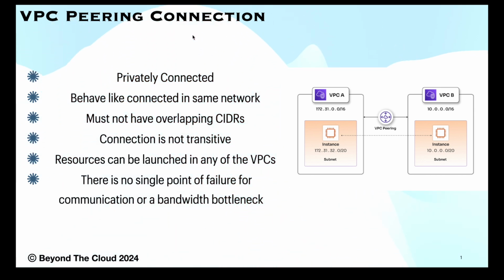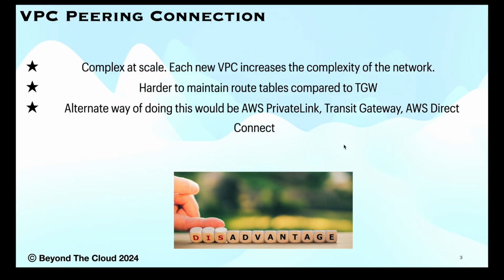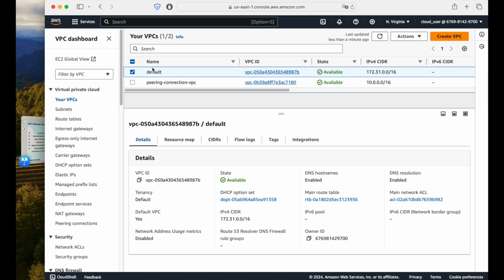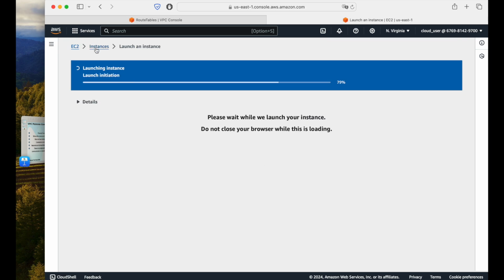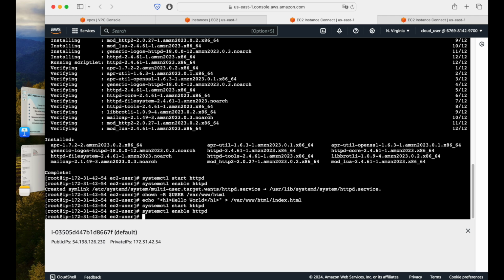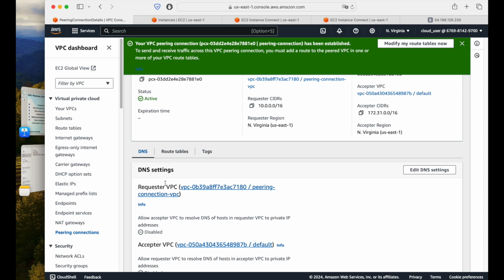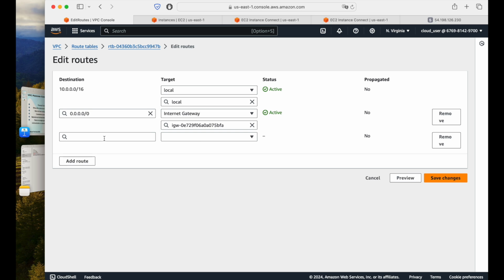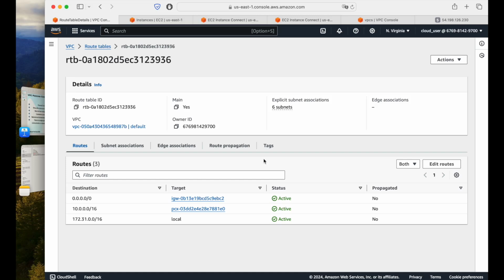AWS VPC Peering Connection Connect EC2 Instances Across Isolated VPCs | Step-by-Step Cloud Computing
📽️ Video Description:

In this tutorial, we're diving into the world of AWS VPC Peering Connections, enabling seamless communication between EC2 instances located in isolated Virtual Private Clouds (VPCs). Whether you're a cloud enthusiast or an experienced AWS user, understanding VPC peering is crucial for creating scalable and interconnected cloud architectures.

🔍 Key Topics Covered:

Introduction to VPC Peering: Understand the fundamentals of VPC peering, its use cases, and the benefits it offers for connecting isolated VPCs.
Setting Up VPC Peering: Step-by-step instructions on how to create and configure a VPC peering connection between two VPCs using the AWS Management Console.
Configuring Route Tables: Learn how to update route tables to ensure proper routing of traffic between the peered VPCs, enabling communication between EC2 instances.
Security Group Adjustments: Explore how to configure security groups to allow traffic between EC2 instances in the peered VPCs, ensuring secure and efficient connectivity.
Testing the Connection: Validate the VPC peering connection by testing the communication between EC2 instances located in different VPCs.

🛠️ Hands-On Demonstration:
Follow along with our practical demonstration as we set up a VPC peering connection and connect EC2 instances across isolated VPCs. Gain hands-on experience and insights into implementing this workflow effectively.

🎓 Who Should Watch:

Cloud enthusiasts keen on enhancing their networking skills in AWS.
IT professionals and architects responsible for designing and managing AWS network infrastructures.
AWS users interested in optimizing their VPC configurations for better connectivity and scalability.

📈 Why It Matters:
Creating VPC peering connections allows you to build scalable and interconnected cloud architectures, ensuring efficient and secure communication between EC2 instances across different VPCs.

Thank you for tuning in! Let's explore the capabilities of AWS VPC peering together and optimize your cloud networking configurations for seamless connectivity. 💻🔗